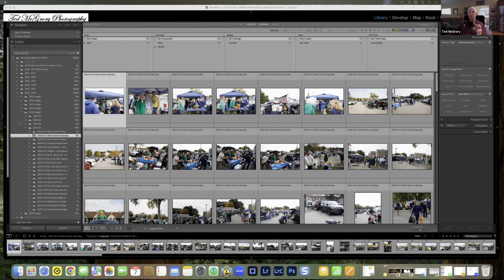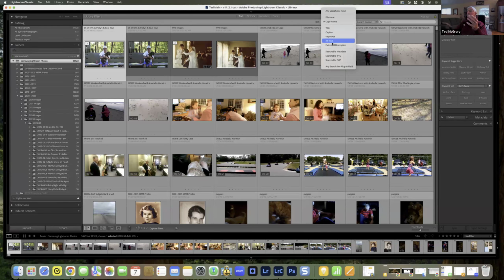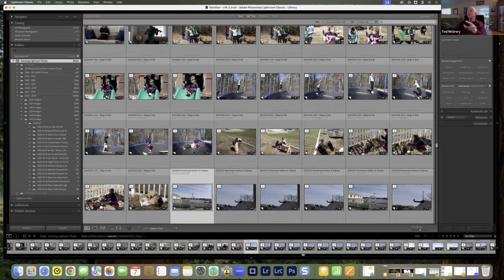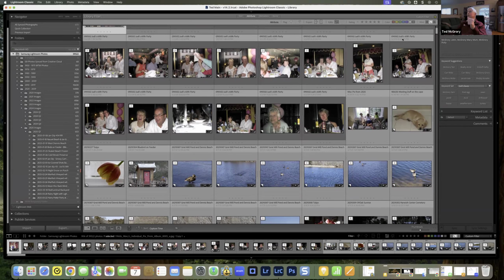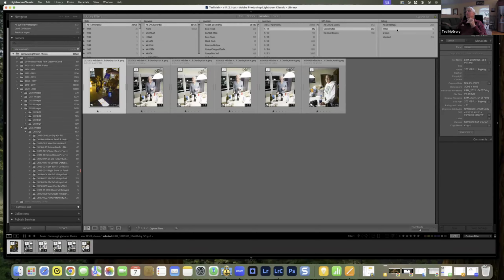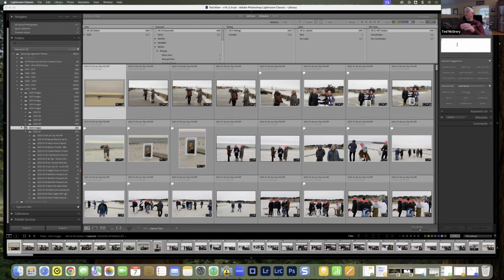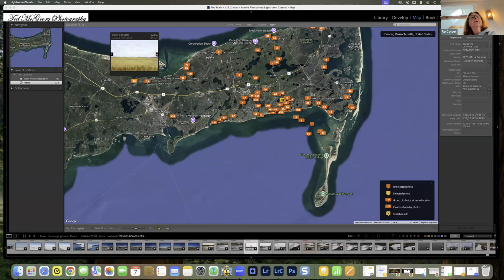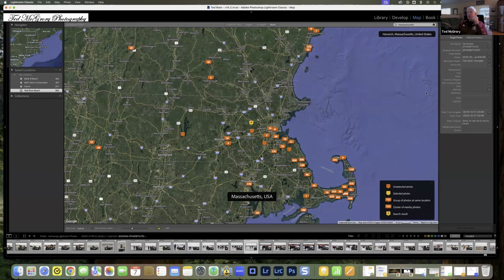CCVFCC M2M Intro to LR Session 7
This is the 7th and final session in the M2M Intro to Library Series.
In this session we discuss searching for photos, focusing on the Filter Bar in the Library module.  It runs for approximately 75 minutes.